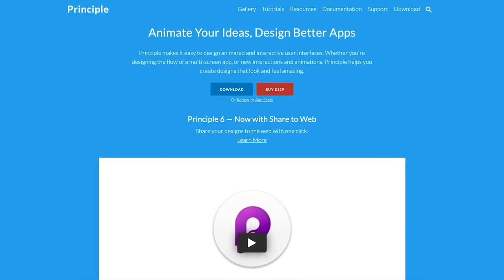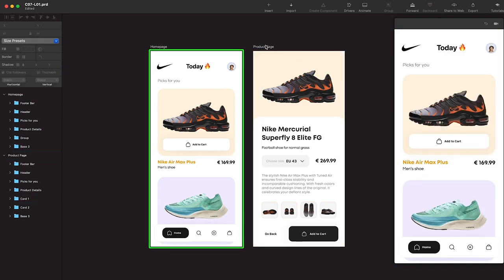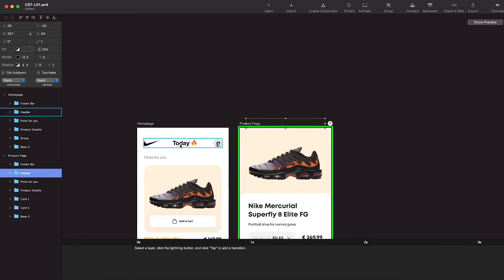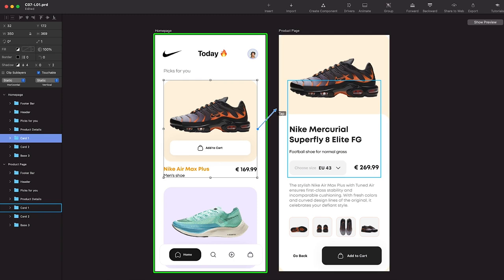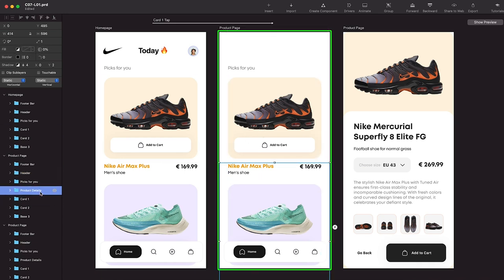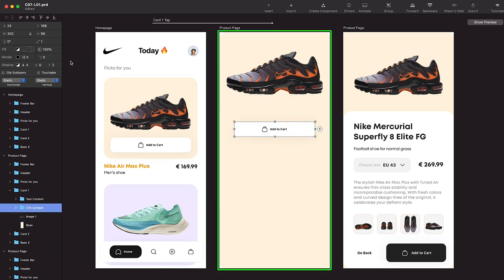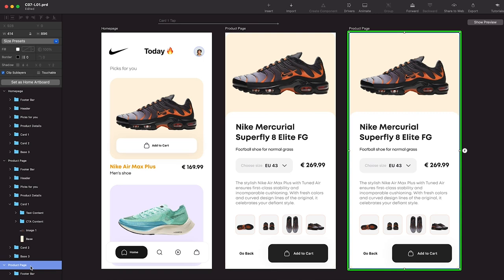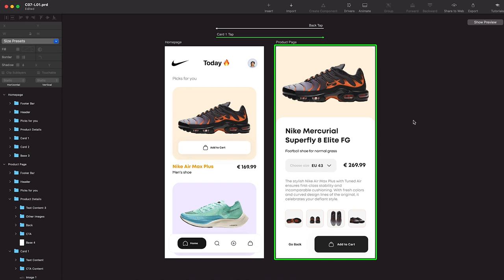16 Intro, Installing Principle, Interface and Connecting screens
Bienvenue sur notre chaîne ! 🎨📱 Ici, nous vous guidons à travers le processus d'installation de Principle, un outil puissant pour créer des prototypes interactifs. Que vous soyez novice ou designer expérimenté, nos vidéos vous aideront à maîtriser cet outil de manière efficace.

Ce que vous découvrirez :

Installation de Principle : Étapes simples pour démarrer rapidement
Exploration de l'interface : Comprendre les fonctionnalités clés et la navigation
Connexion des écrans : Techniques pour créer des flux interactifs entre vos designs
Astuces et meilleures pratiques : Pour optimiser votre utilisation de Principle
Rejoignez-nous pour donner vie à vos idées et améliorer vos compétences en prototypage ! 🚀